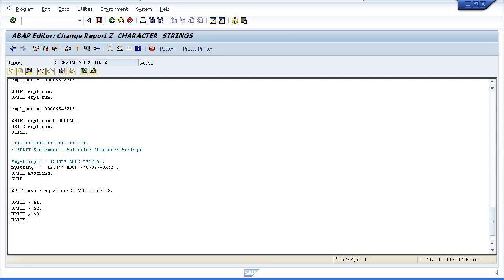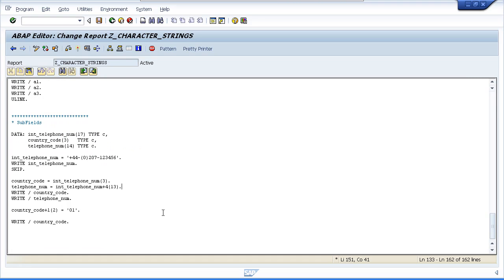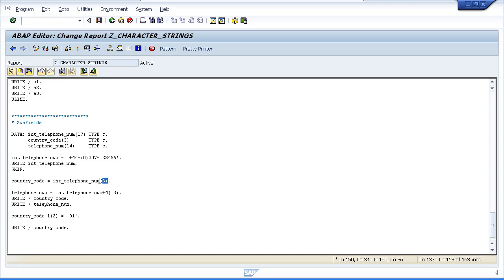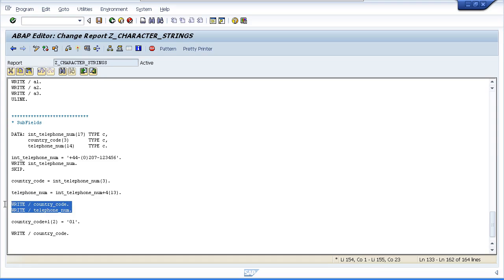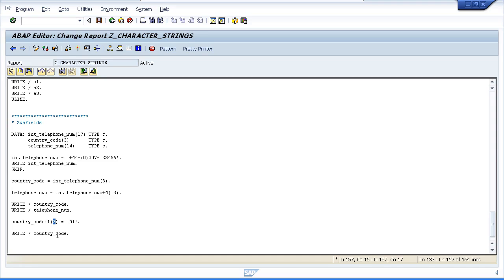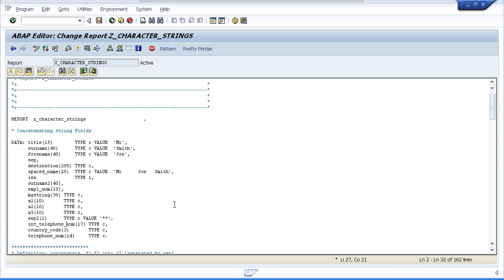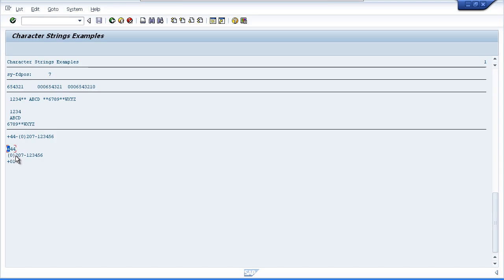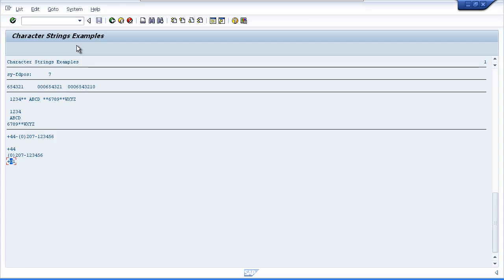SAP ABAP Debugging Techniques Tutorials | Online Course